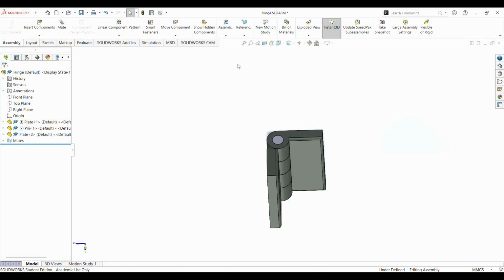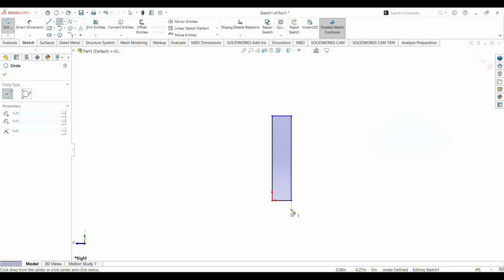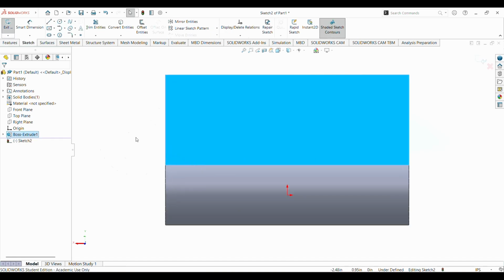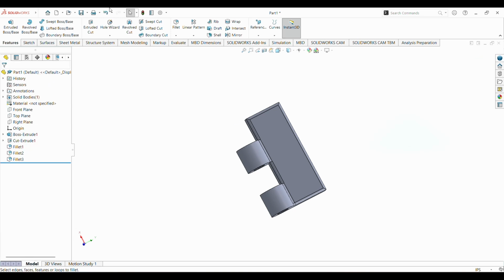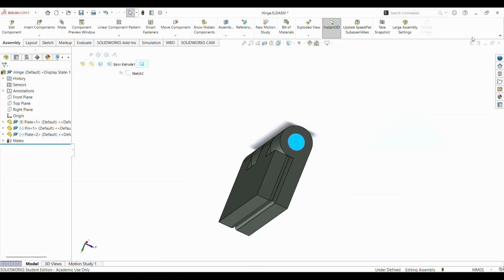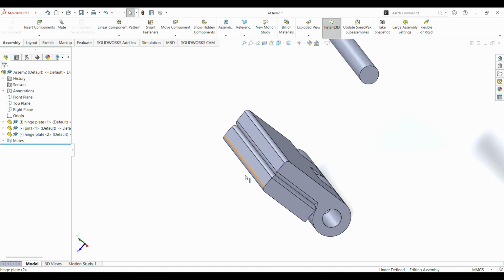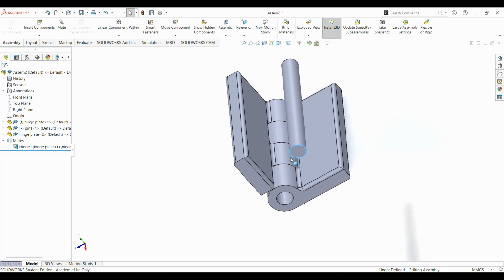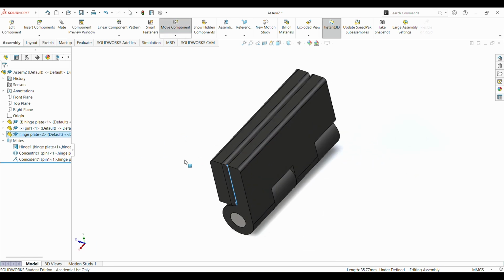Modeling of Hinge in SolidWorks | How to do Hinge Mate in SolidWorks | Mechanical Assembly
This video demonstrates how you can model hinge in SolidWorks , its completely beginner friendly , anyone can design this model by looking this video.
you can download this model form following link